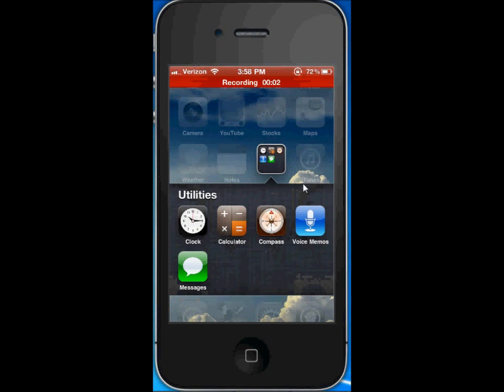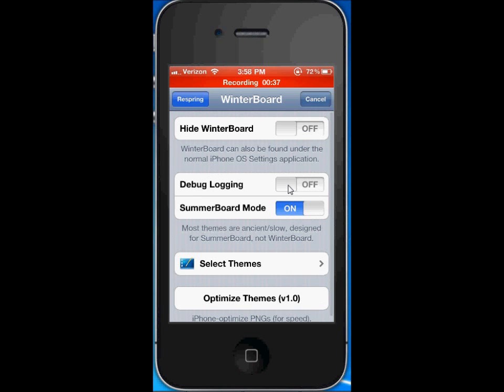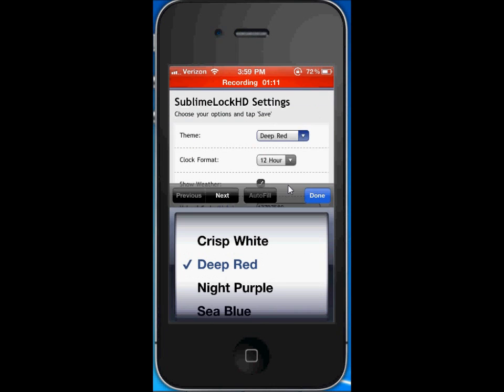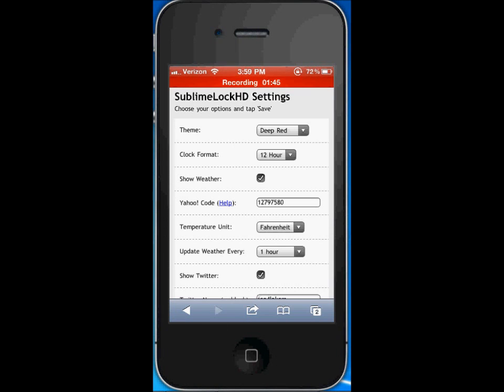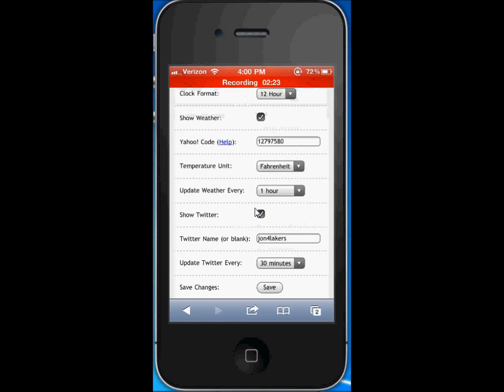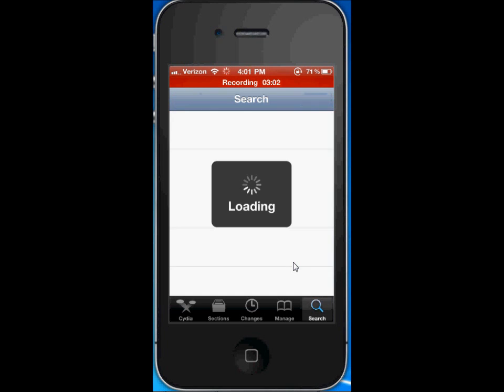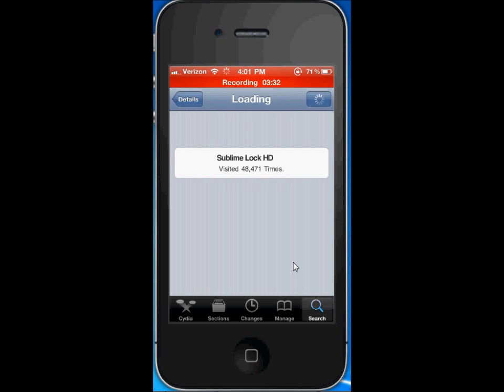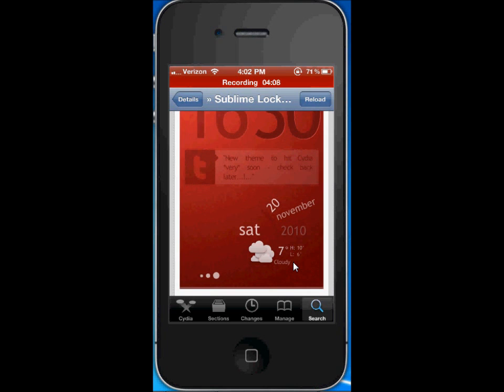BEST Lockscreen for iPhone 4/iPod Touch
This theme is called Sublime Lock HD. To enter into your Sublime Lock settings, enter this into your Safari browser bar. file:///Library/Themes/SublimeLockHD.theme/setup.html